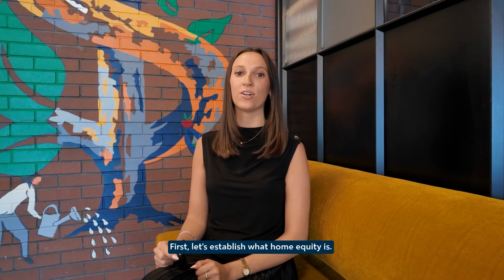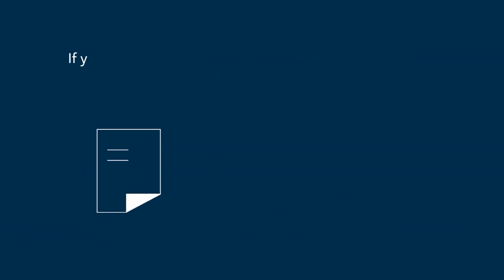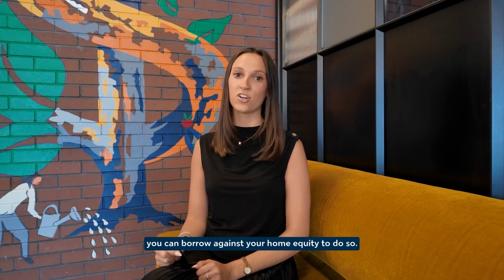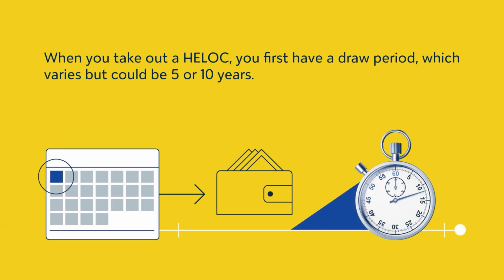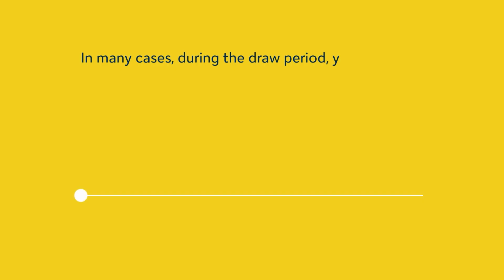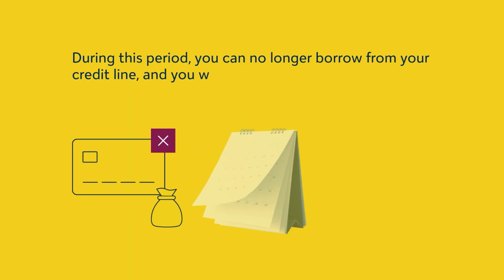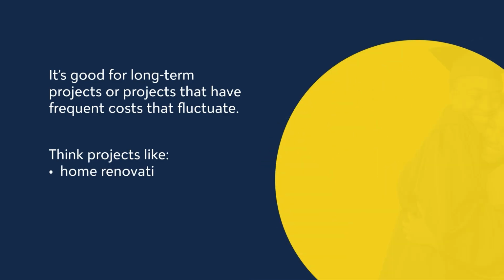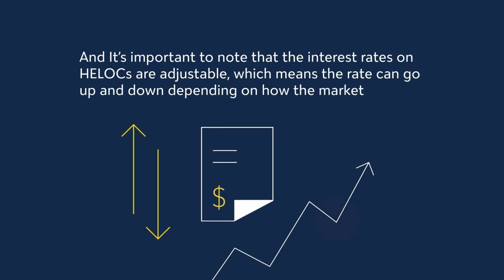Here's why you should build home equity | Money Talk Monday | Valley Bank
Explore the world of refinancing and Home Equity Lines of Credit (HELOCs). This video breaks down these concepts, helping you make informed decisions about your home's equity.